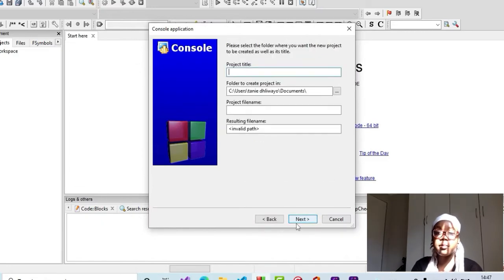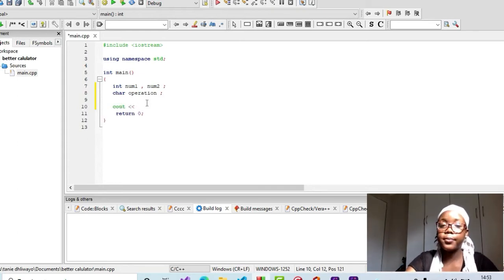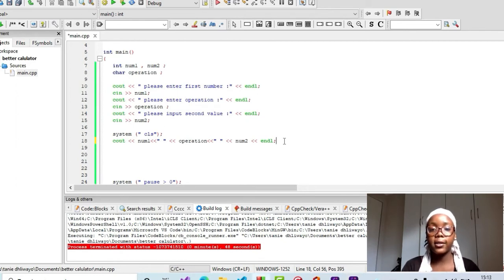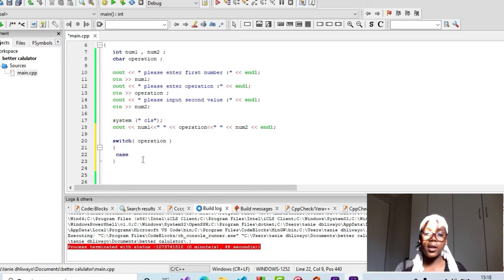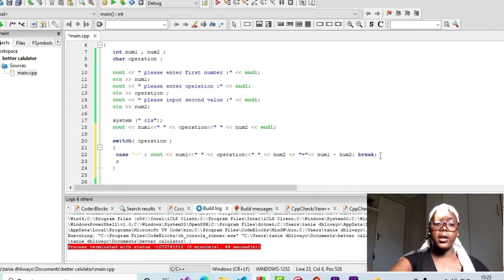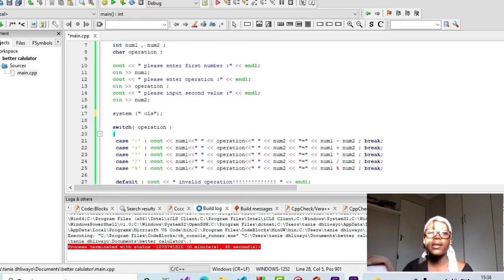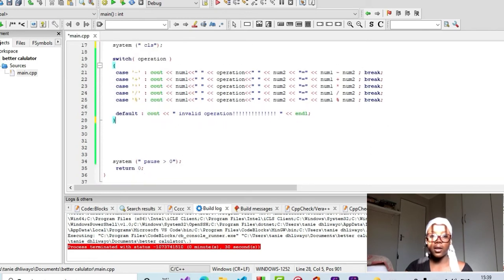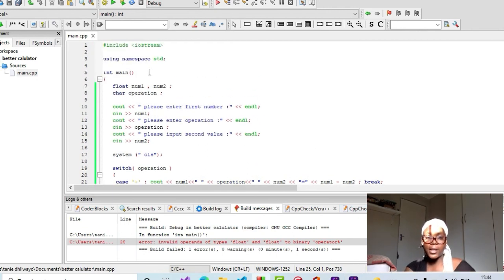INTRODUCTION TO C++ PROGRAMMING ,how to build a calculator using switch case statement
INTRODUCTION TO C++ PROGRAMMING FOR BEGINNERS ,how to  build a calculator using switch case statement

This C++ tutorial we going to build a fully functional calculator with all four basic operation using switch case statement , this tutorial is super beginners friendly so if you just starting to learn C++ and have no background of coding at all you watching the right video !

Timestamps :

00:00 - introduction to C++ , building a calculator

01:00 -  explaining how to build a fully functional calculator

02:00 - how to build a fully functional calculator

04:00 - how to use switch case statement

Introduction to c++ prpgramming , building a madlibs